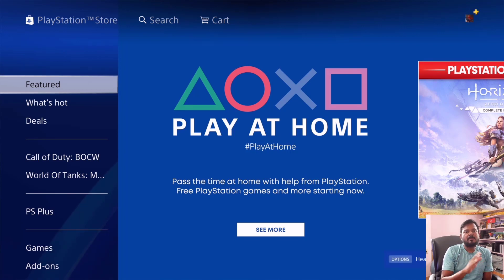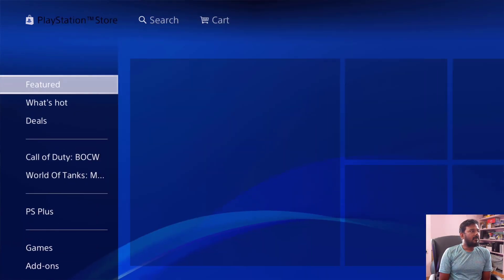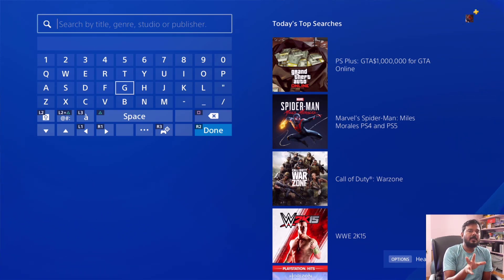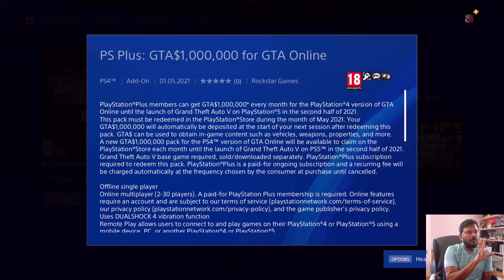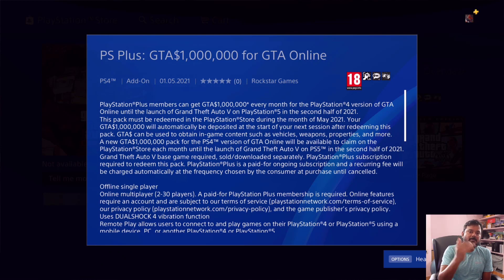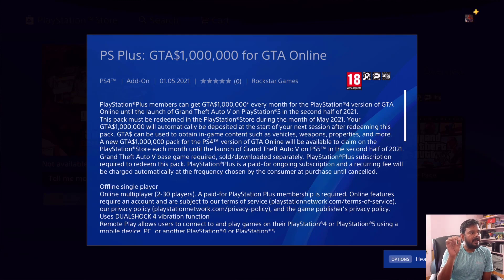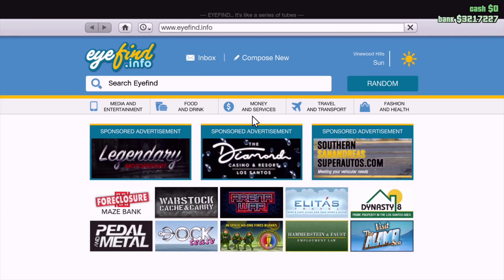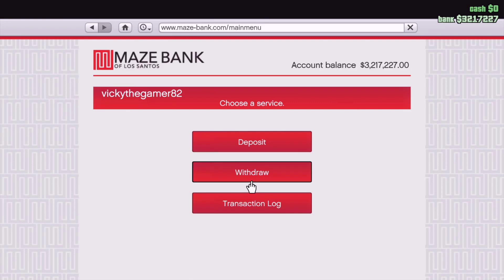Claim GTA V Online $1,000,000 for free with PS Plus - Explained in Tamil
Hi Friends, in this video, i am explaining if we have ps plus subscription that we can claim $1,000,000 Cash in GTA V Online.